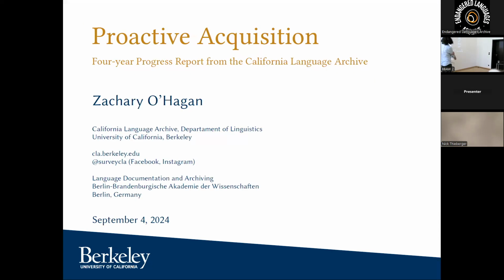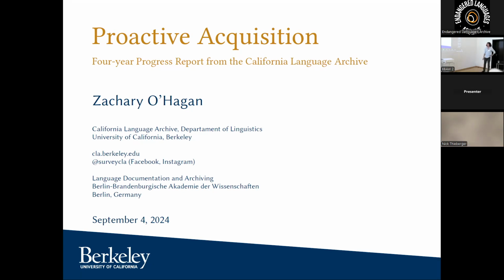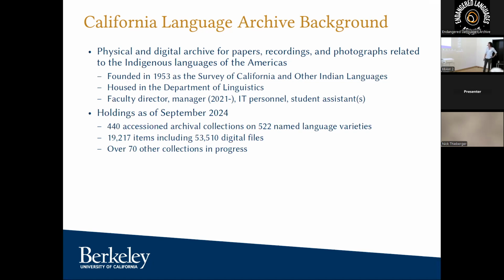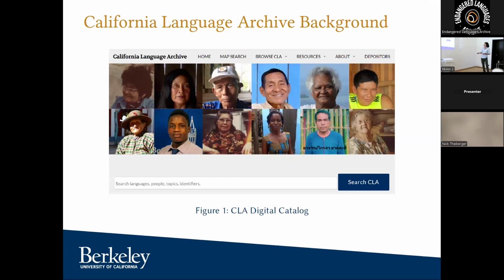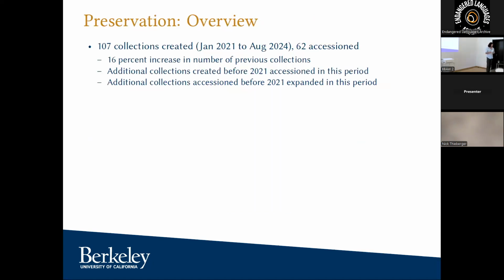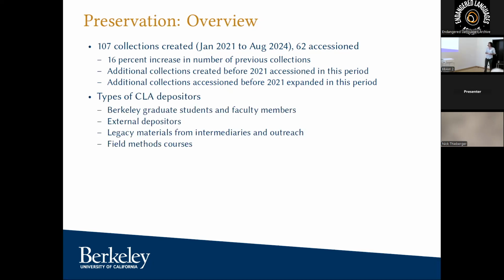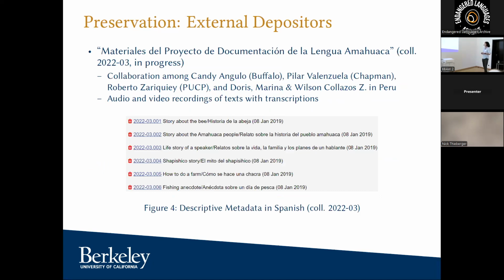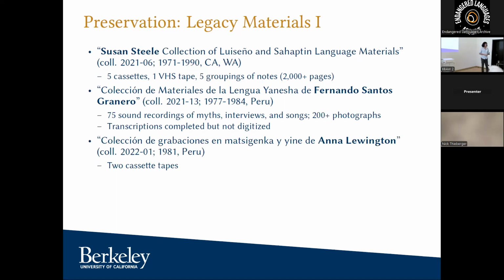Proactive Acquisition: Four-year progress report from the California Language Archive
Presented by Zachary O'hagan at the Language Documentation and Archiving Conference, Berlin & Online, 4-6 Sept, 2024

The California Language Archive (CLA) at the University of California, Berkeley is a physical and digital archive founded in 1953 for linguistic heritage materials from the Americas. As of March 2024, it holds 432 accessioned collections on 519 named language varieties (18,823 items including 51,590 digital files). Since January 2021, the CLA has acquired more than 20 collections by outreach to senior (retired) scholars, primarily linguists, anthropologists, and musicologists with research interests in South America. (See Austin 2017, Dobrin and Schwartz 2021, and O’Meara and Good 2010 for issues inherent in legacy materials.) Examples include relatively large collections, such as Gerald Weiss’s (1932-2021; O’Hagan
2021) papers, tape recordings, and photographs (majority 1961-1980) from ethnographic fieldwork in Ashaninka communities (Peru), and small ones, such as Alfred Pietroforte’s (b.1925) single tape recording of songs in Mono, Northern Paiute, Tachi, and Wukchumni (California), from 1959. These proactive acquisitions complement deposits by active researchers and instructors (and Indigenous efforts to locate at-risk materials; Tamez 2021), and can circumvent models by which an intermediary must facilitate deposits by these scholars. They respond to the precariousness of collections in private hands, but they also risk creating processing backlogs for understaffed repositories. This presentation discusses these acquisitions in order to frame a general progress report on CLA accessions since this date, together with activities including coordination with California tribal groups (e.g., Kawaiisu, Modoc) as part of cataloging, community research visits supported by multiple organizations, collaborations with museums, and preliminary digital materials return events in Kukamiria and Urarina communities (Peru). The result is a variety of collections stemming from classical research projects conducted by faculty members, graduate students, and others, longstanding collaborations with community members, linguistic field methods courses, linguistics lectures, discoveries in departmental spaces, and the work of missionaries.

References
Austin, Peter. 2017. Language Documentation and Legacy Text Materials. Asian and African Languages and Linguistics 11

Dobrin, Lise M., and Saul Schwartz. 2021. The Social Lives of Linguistic Legacy Materials. Language Documentation and Description 21:1–36.

O’Hagan, Zachary. 2021. Obituario, Gerald Weiss (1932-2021). Amazon ́ ıa peruana 34: 279–286. O’Meara, Carolyn, and Jeff Good. 2010. Ethical Issues in Legacy Language Resources. Language and Communication 30:162–170.

Tamez, Sonia. 2021. Saving Our Stories: Sustaining California Indigenous Knowledge. California Institute for Community, Art, and Nature.